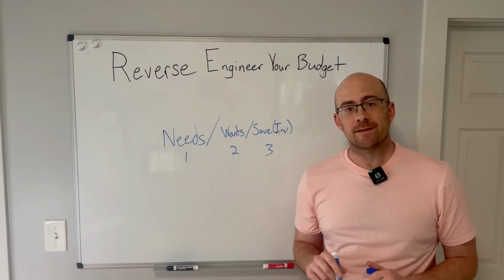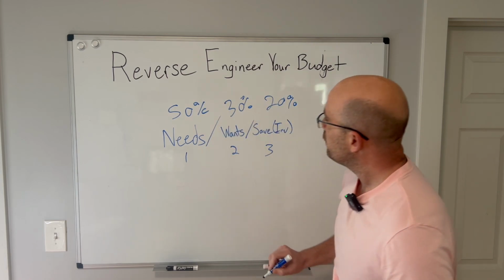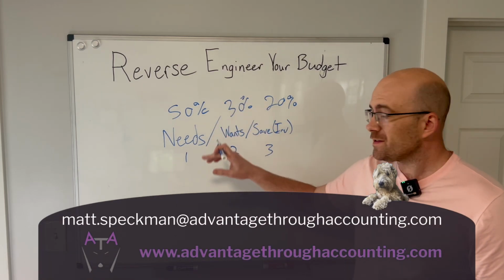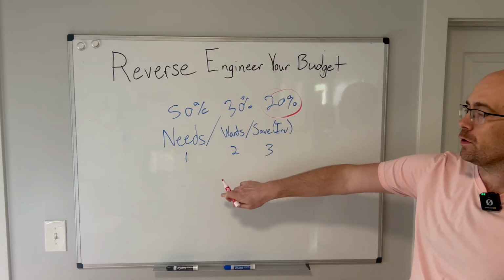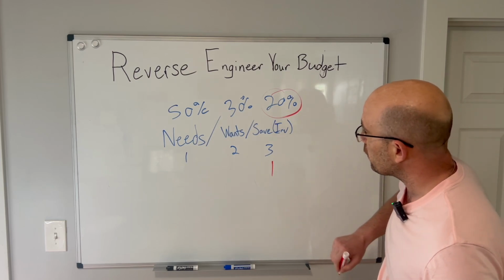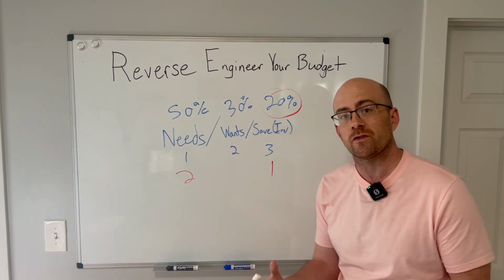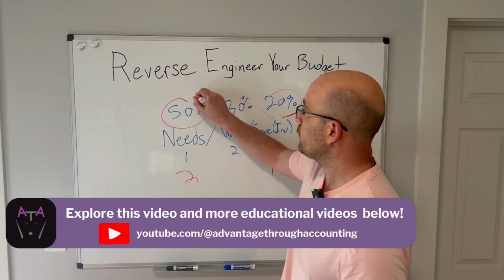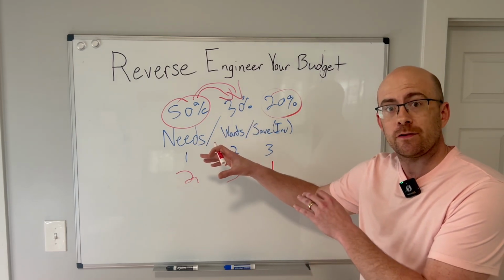Reverse Engineer Your Budget For Real Results!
Most people budget after spending — but what if you flipped the script? In this video, we talk about reverse engineering your budget to prioritize investing first, then allocating what’s left to your needs and wants. This is how real wealth builders operate. Whether you're saving for retirement, buying real estate, or just trying to get ahead financially, this approach puts your goals first—where they belong.